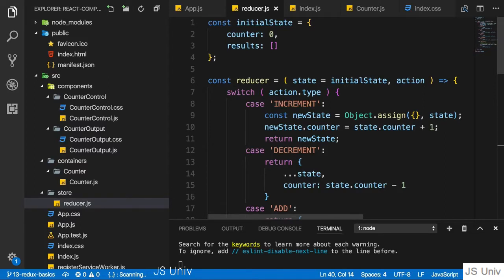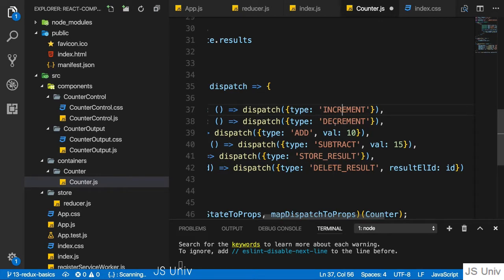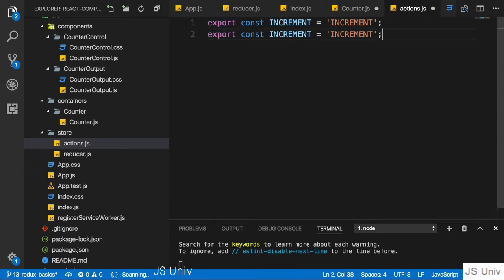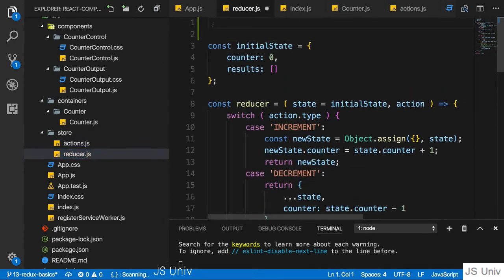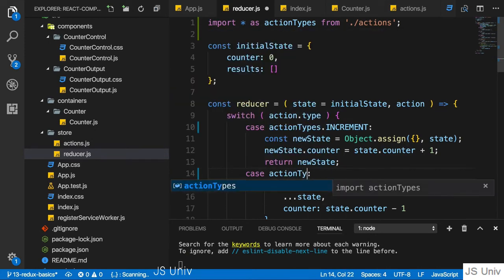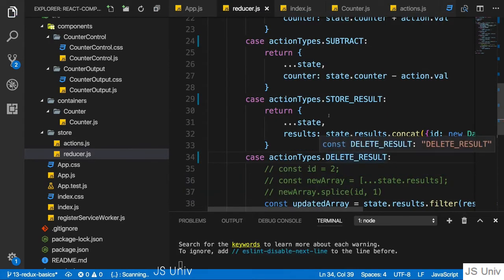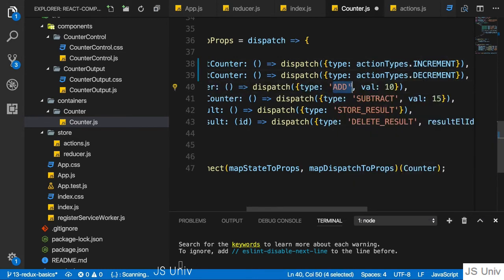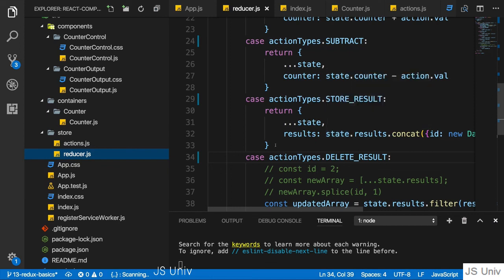redux 17Redux for Beginners easy way - Part - 15 - How to handle Dispatch action types?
Dispatch action

Why should I use React-Redux?